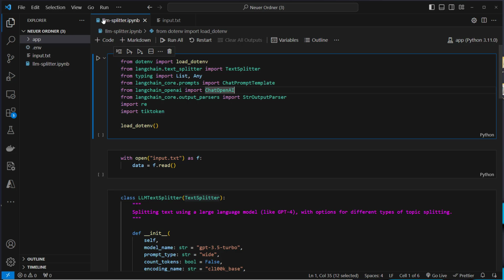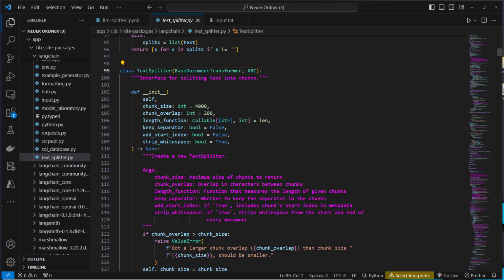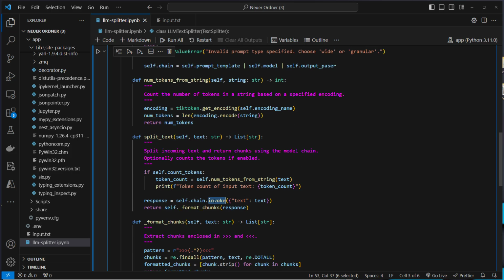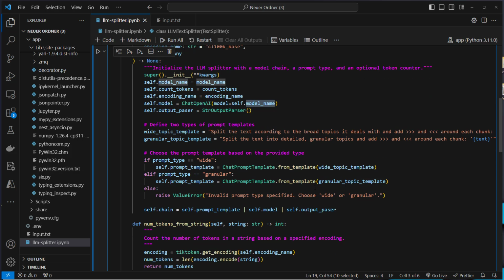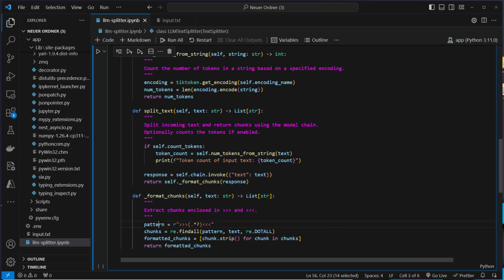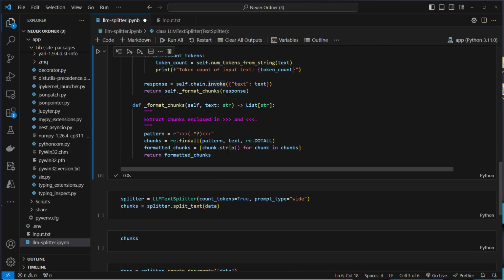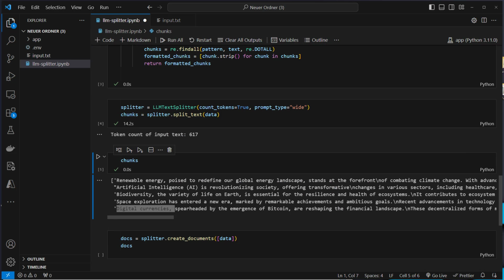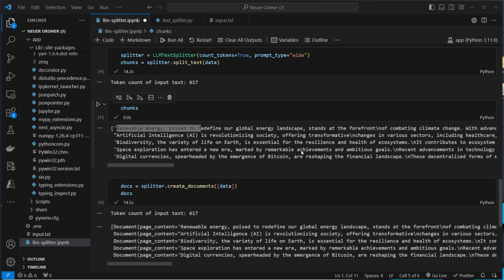Semantic-Text-Splitter - AI Based Text-Splitting with LangChain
In this video I will add upon my last video, where I introduced the semantic-text-splitter package. This time I will show you how to split texts with an LLM